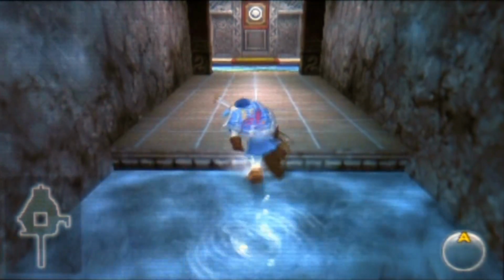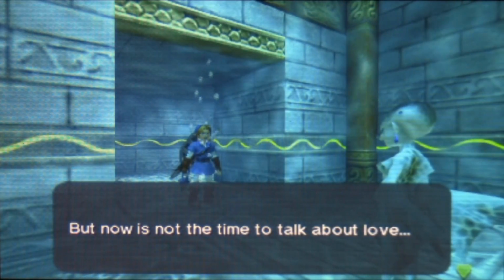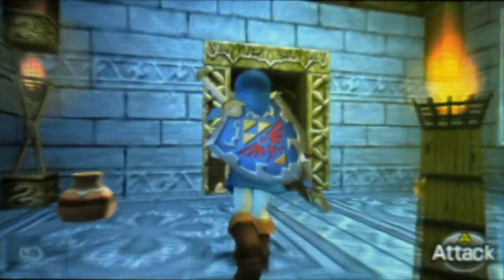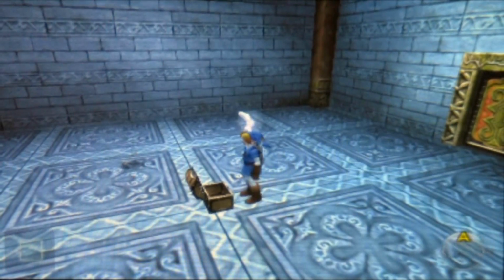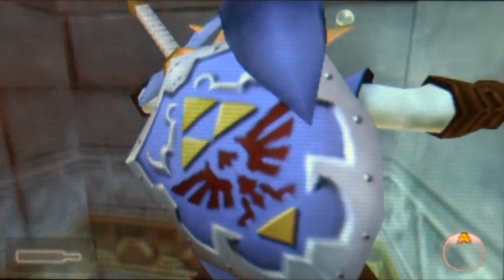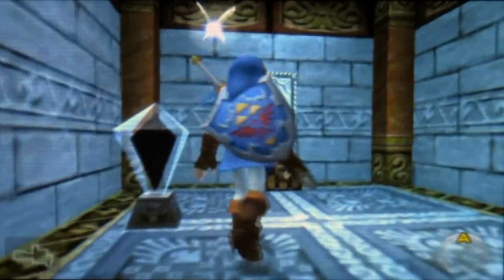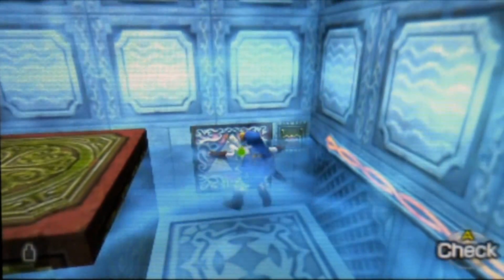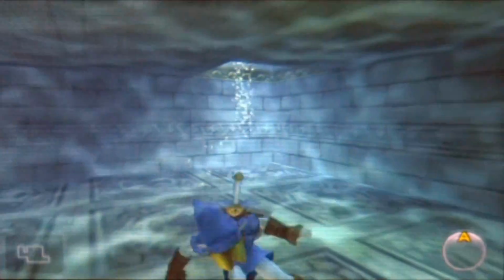Legend of Zelda Ocarina of Time 3DS Walkthrough Part 43 - The Water Temple...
This is a day overdue, darn you YouTube for screwing up my uploads.  Anywho, finally, after keeping you in suspense for ages, here it is, the water temple.

Video Question:  What is your opinion of the water temple?